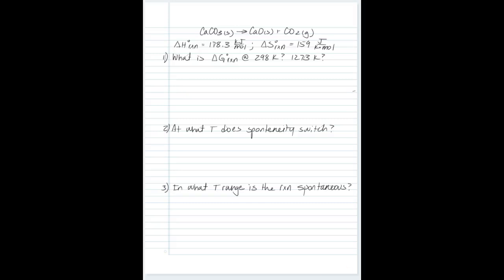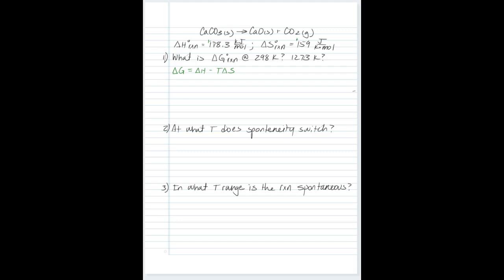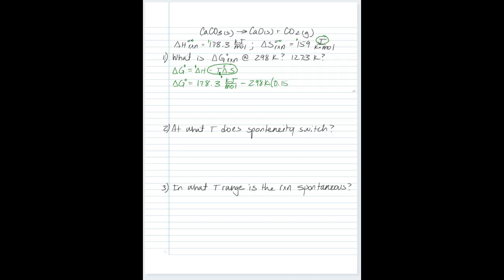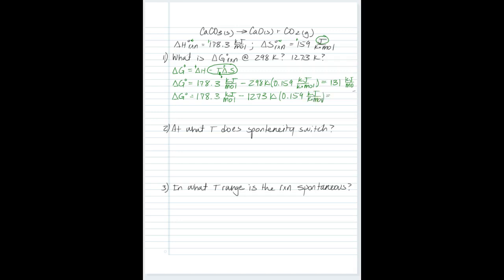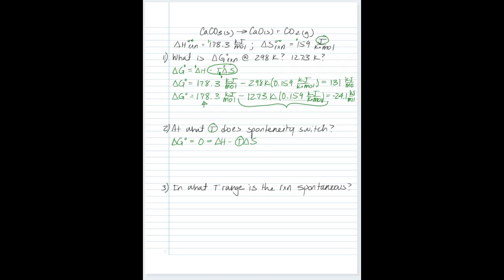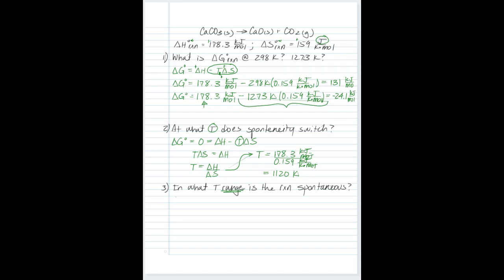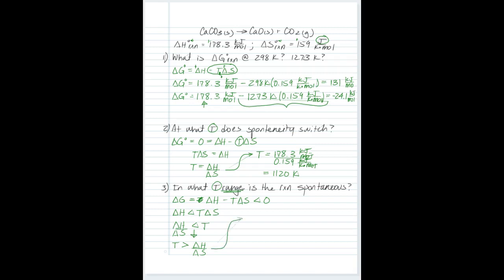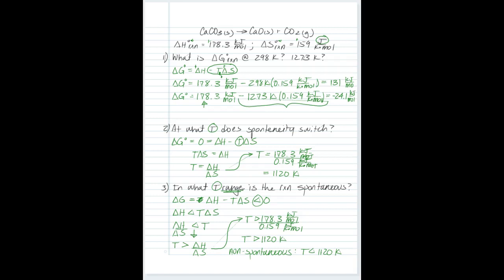Delta G Temperature Dependence Calculations